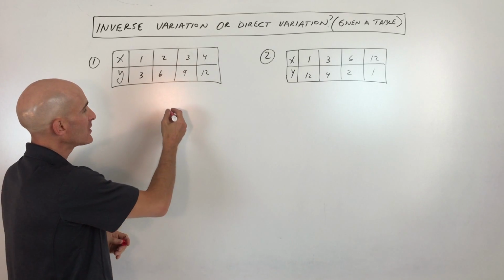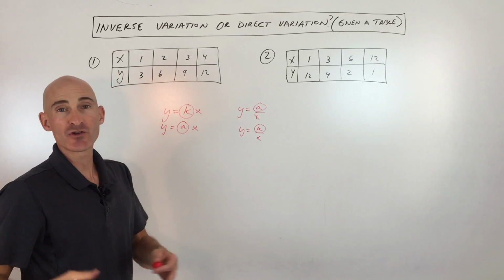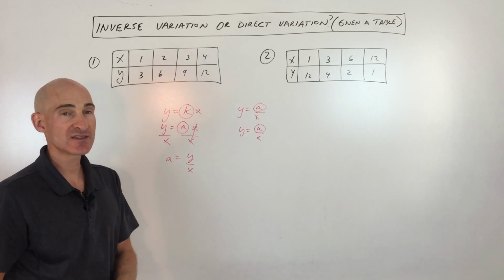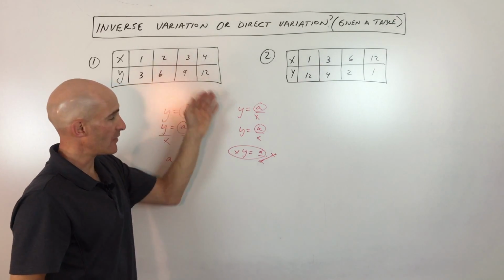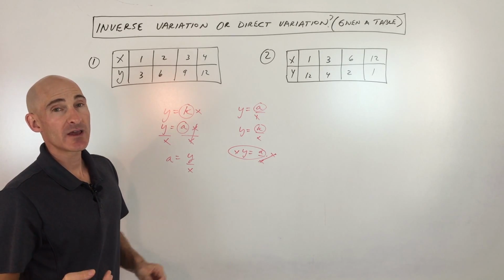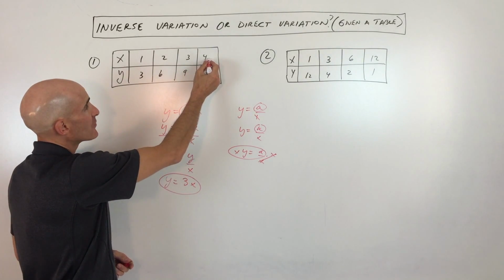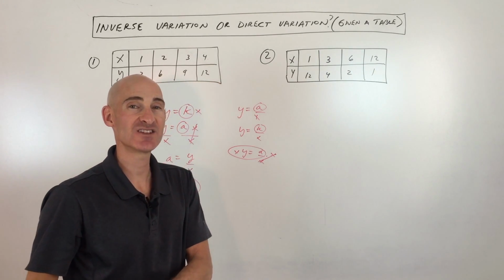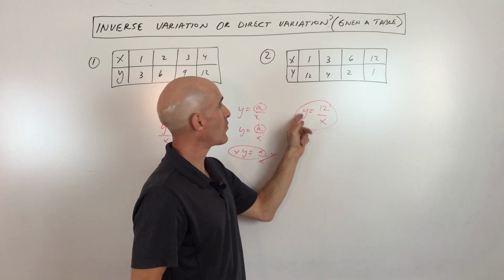Inverse Variation or Direct Variation? (Given a Table)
How to tell the difference between inverse variation and direct variation given a table in this free math video tutorial by Mario's Math Tutoring.

Timestamps:
00:00 Intro
0:16 Form of Direct Variation Equations
0:27 Form of Inverse Variation Equations
0:49 Solving for the Constant of Variation by Rewriting
1:35 Example 1 Direct Variation Equation Example
2:28 Example 2 Inverse Variation Equation Example